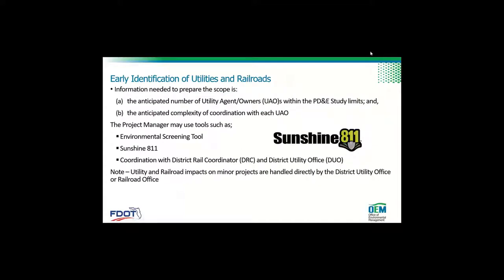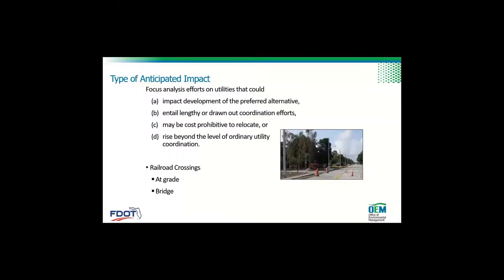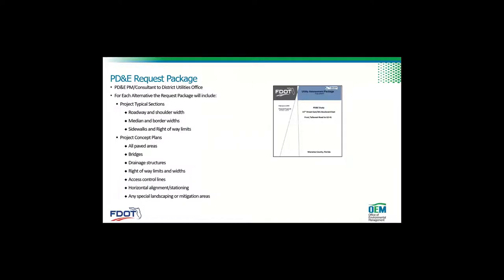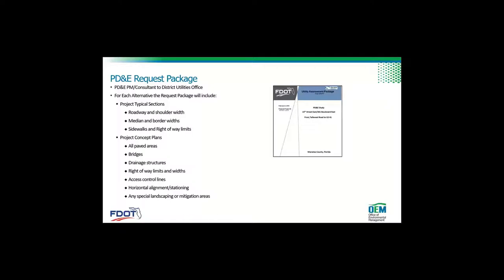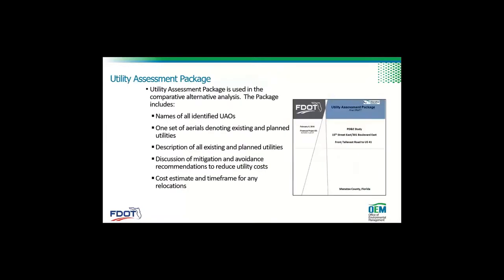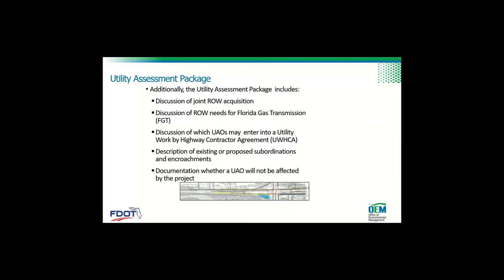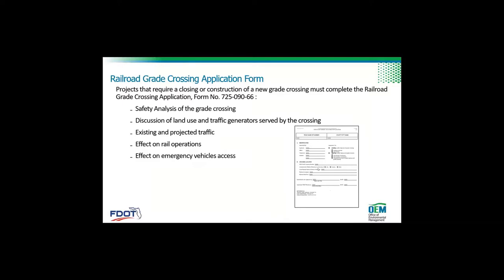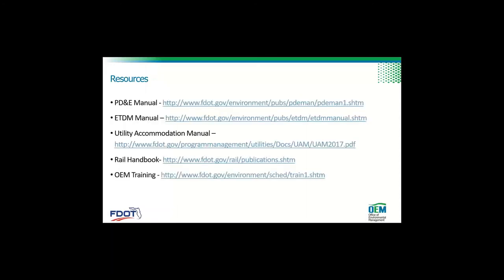10f FTE Environmental Training Day2 Utilities PDE P2 CH21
"This virtual training discusses interaction, evaluation, and documentation of utility interactions during the environmental document development phase."